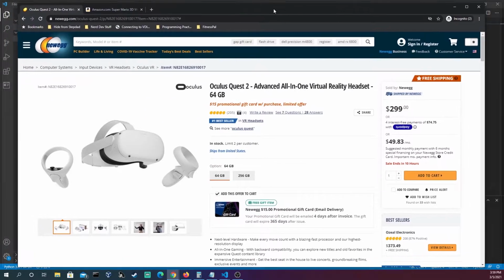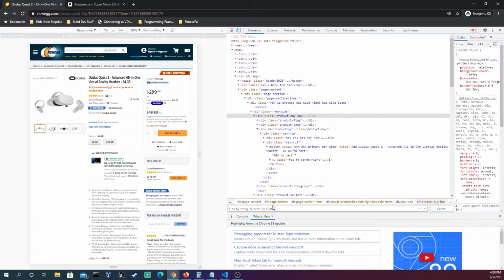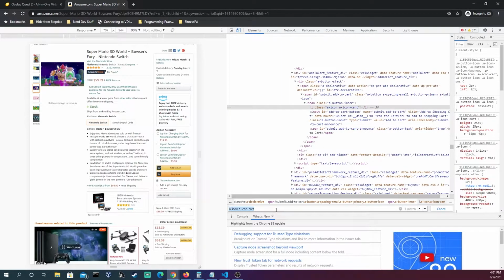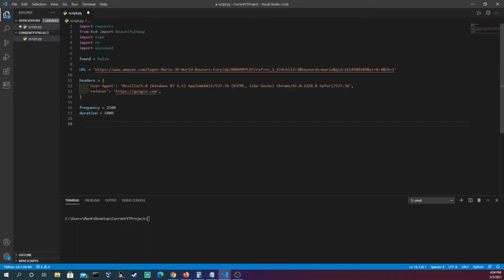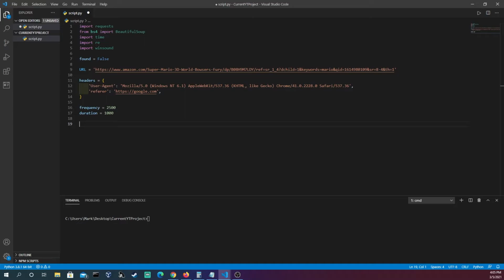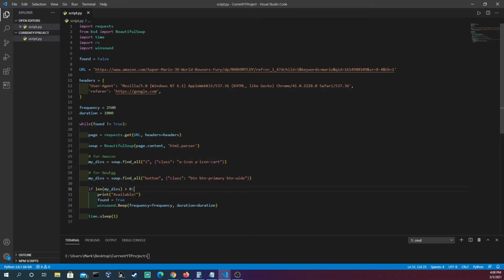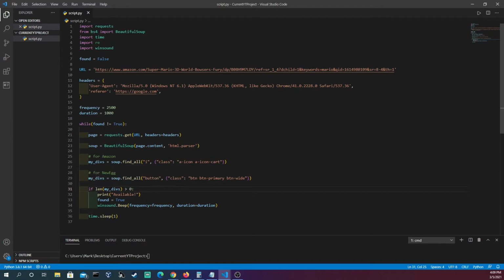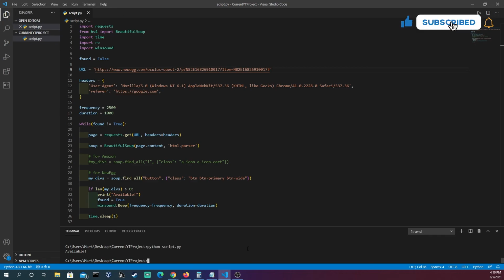Basic website scraping with Python - Code Quickie #10